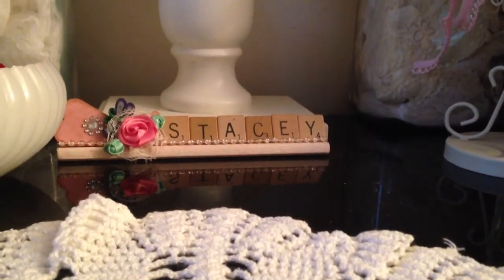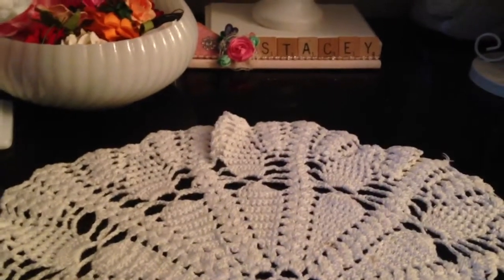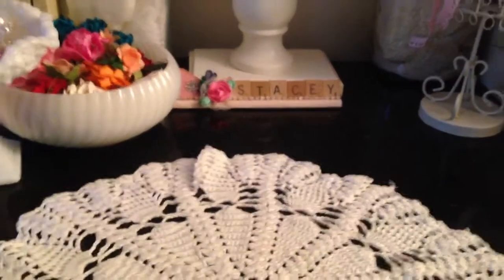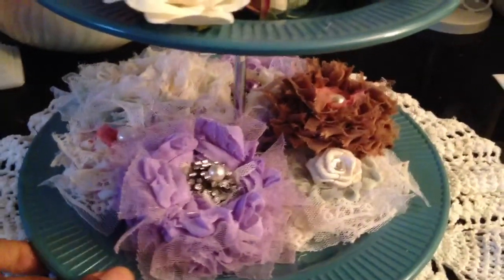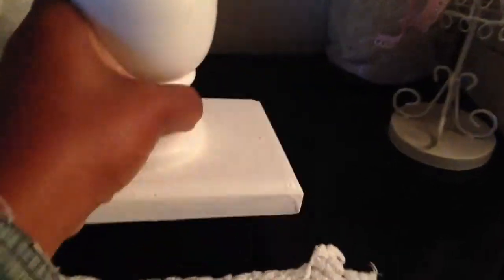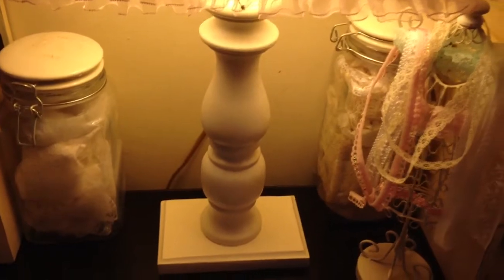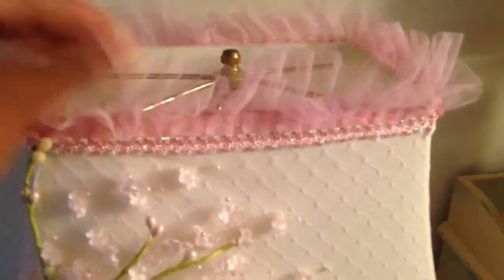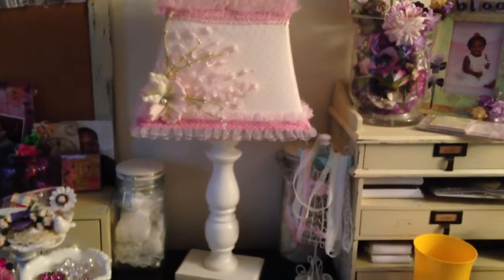New Addition's to my craft space:-)